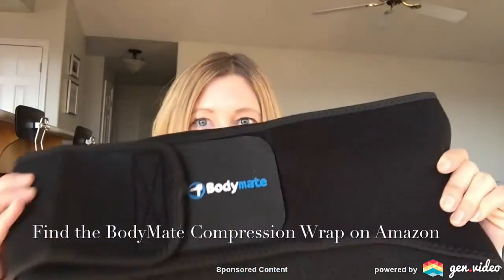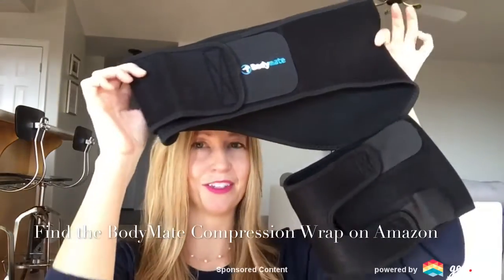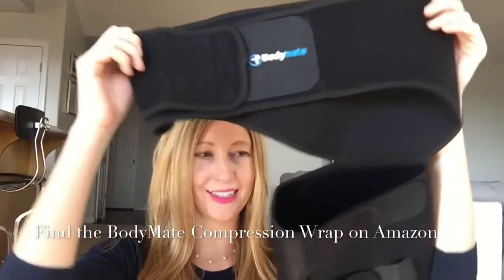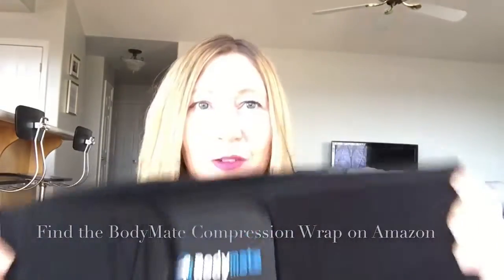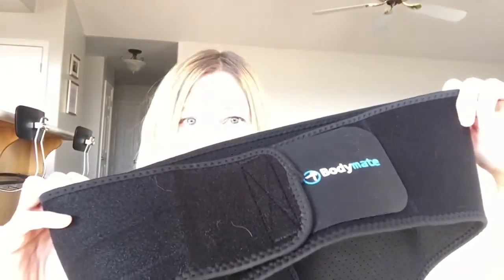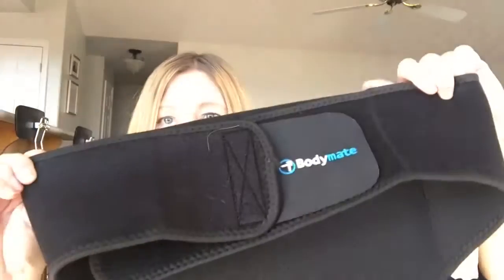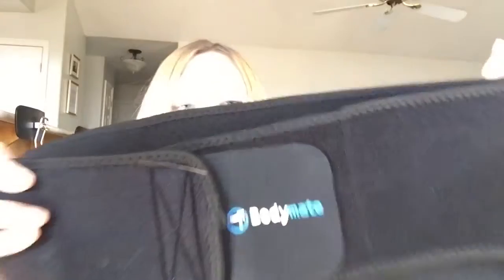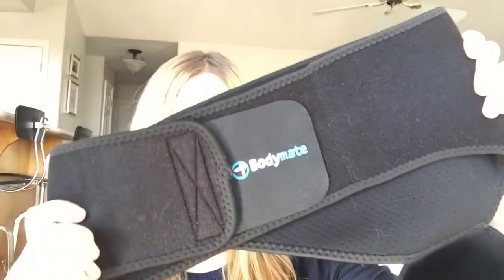Bodymate Compression Wrap - Customer Review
Consumer review of  Bodymate Compression Wrap